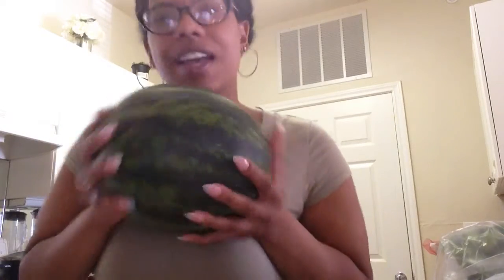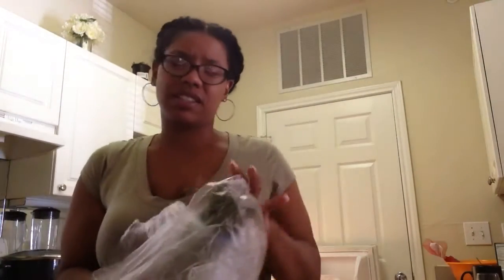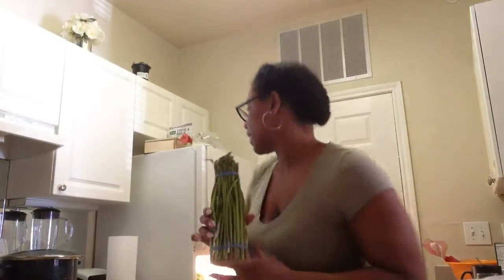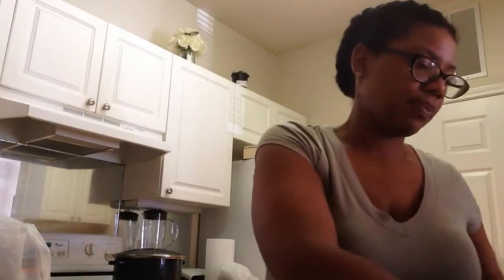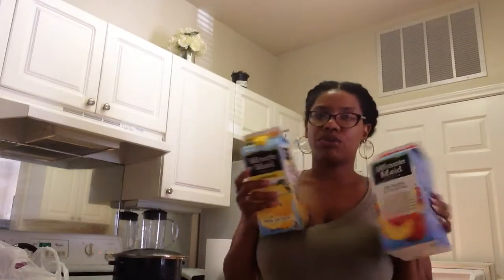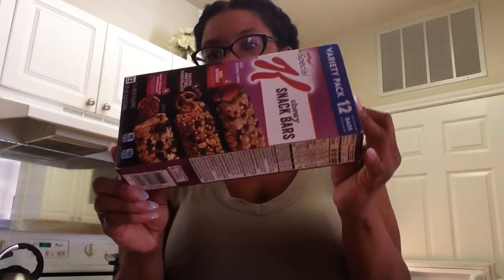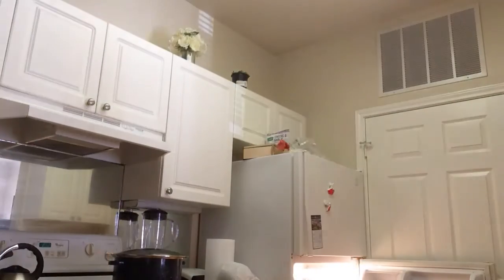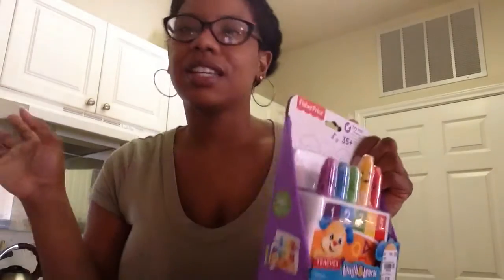Groceries and Christmas gifts Haul Vlog 🍇☕️🎰🎮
Groceries and Christmas gifts Haul 🍇☕️🎰🎮